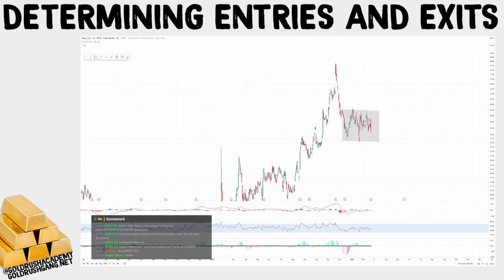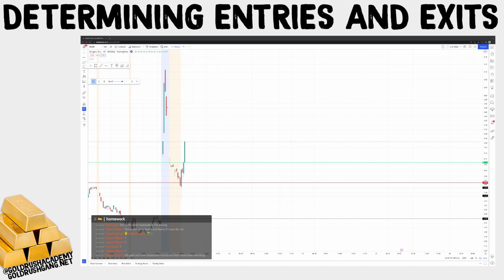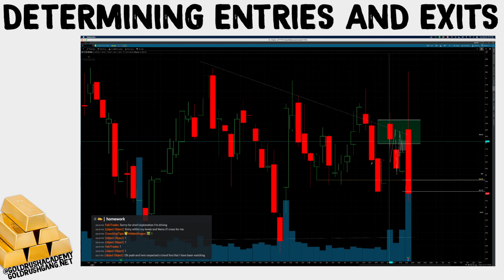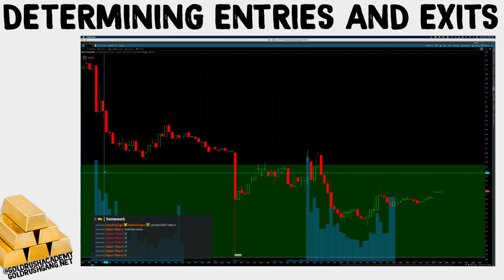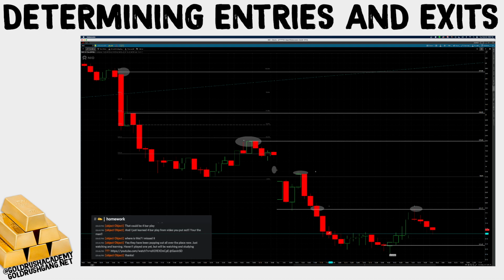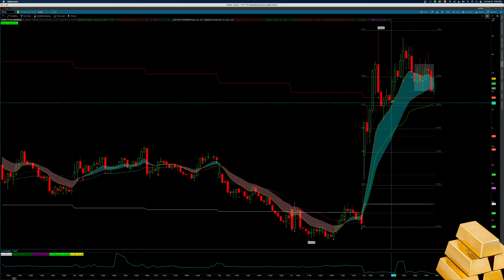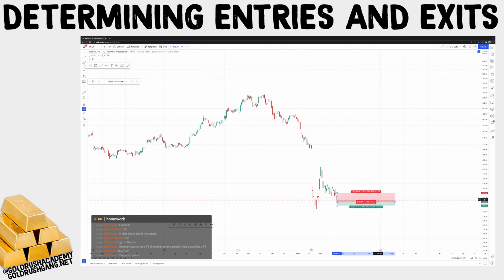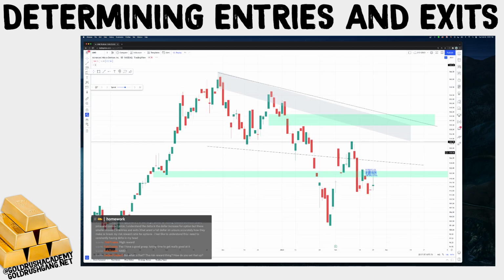Sniper Entries for Consistent Profits!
Finding high precision entries into trades that you have strong conviction on is key to your success as an options trader. A great entry can make all the difference between a 20% trade and a 200% trade!

In this video I am giving a lesson to my community, the GoldRushGang, on some of my rules when looking for entries into any play. We go over conviction, confluence, Risk Reward Ratio, chart setups, and much more.

Chapters:

00:00:00 Introduction
00:02:15 The Magic Pill
00:05:15 Why The Group Took Entry In Today's Trades + Results
00:07:45 Universal Entry Points
00:09:55 $OCGN (Look for a retest)
00:28:20 Distracted by $M (Buy calls on red candles)
00:44:55 Always Wait for Confirmation
00:46:10 Gambling versus Investing
00:48:26 Miss The First Move + $NIO Breakdown
00:53:07 Points of Entry
00:58:53 The Best Entry Point
01:05:00 Technical Entry Signals
01:08:04 Sidebar to TTM Squeeze Study
01:13:45 Confluence of 9EMA, VWAP, Fibonacci, + More
01:20:00 $SPY Breakdown
01:28:40 Risk Reward Ratio